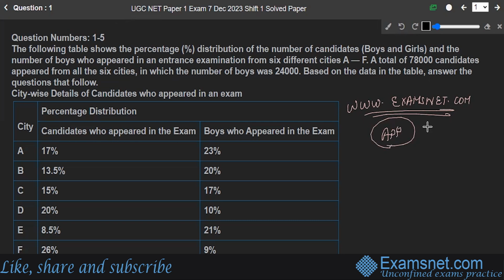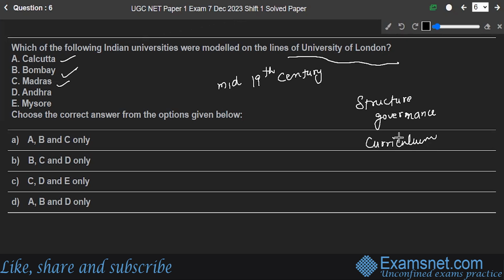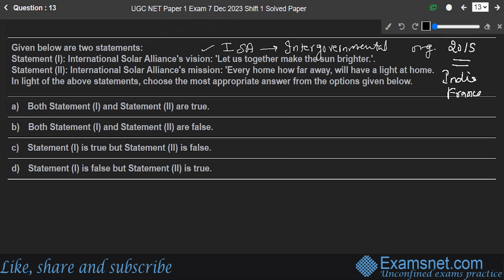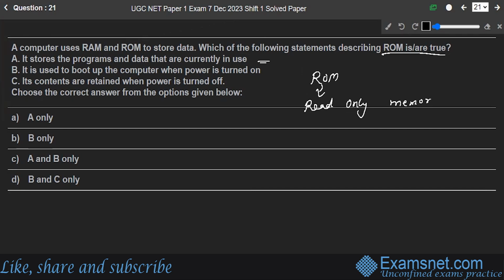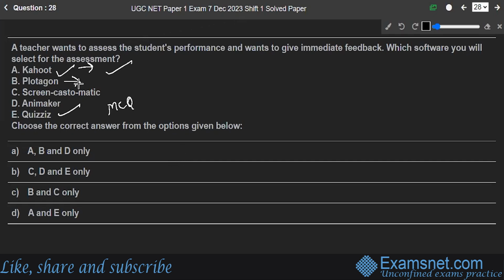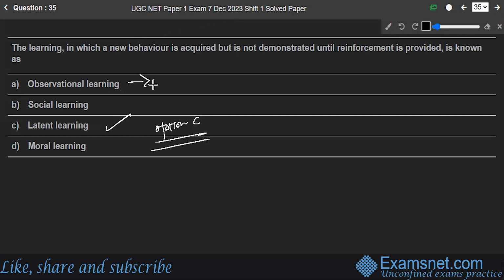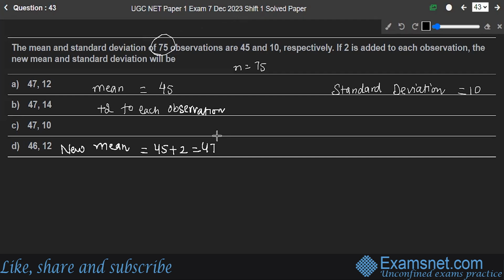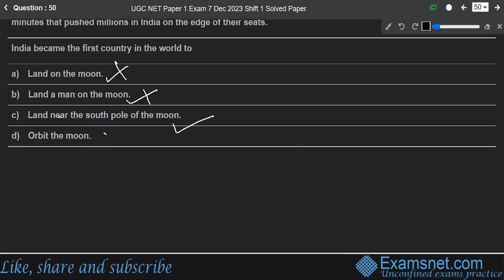UGCNET Paper 1 Held on 7 Dec 2023 Shift 1 Paper Solutions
*Jump to Questions*:
00:00:00 - Intro

00:00:16 - Question 1
00:04:35 - Question 2
00:07:24 - Question 3
00:09:46 - Question 4
00:11:17 - Question 5
00:12:39 - Question 6
00:14:03 - Question 7
00:15:41 - Question 8
00:17:43 - Question 9
00:18:26 - Question 10
00:20:32 - Question 11
00:23:14 - Question 12
00:26:06 - Question 13
00:27:36 - Question 14
00:28:51 - Question 15
00:30:31 - Question 16
00:31:38 - Question 17
00:33:25 - Question 18
00:35:13 - Question 19
00:36:55 - Question 20
00:39:21 - Question 21
00:40:52 - Question 22
00:42:32 - Question 23
00:44:18 - Question 24
00:46:52 - Question 25
00:47:58 - Question 26
00:50:43 - Question 27
00:51:59 - Question 28
00:53:57 - Question 29
00:56:56 - Question 30
00:58:14 - Question 31
01:00:30 - Question 32
01:02:25 - Question 33
01:03:31 - Question 34
01:05:34 - Question 35
01:07:21 - Question 36
01:08:26 - Question 37
01:10:15 - Question 38
01:11:27 - Question 39
01:13:24 - Question 40
01:14:39 - Question 41
01:16:12 - Question 42
01:18:16 - Question 43
01:20:29 - Question 44
01:21:49 - Question 45
01:24:41 - Question 46
01:29:07 - Question 47
01:29:55 - Question 48
01:30:27 - Question 49
01:31:59 - Question 50